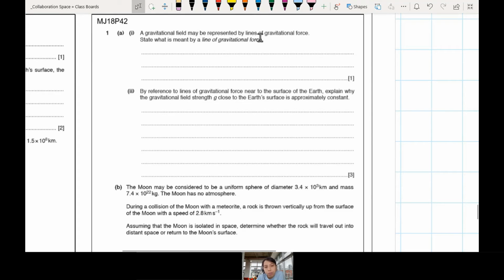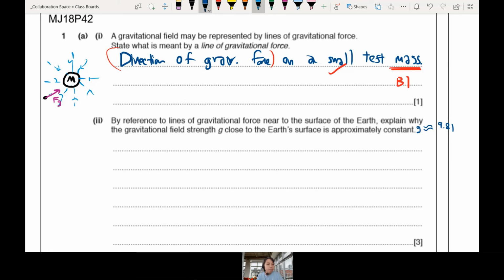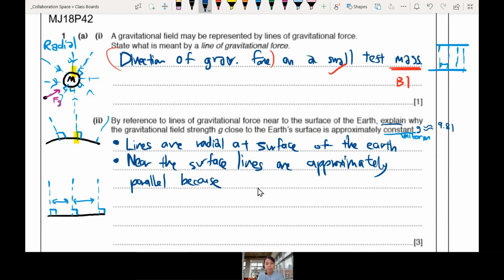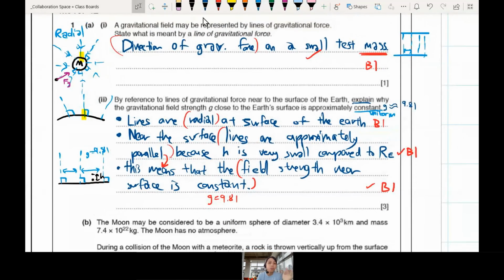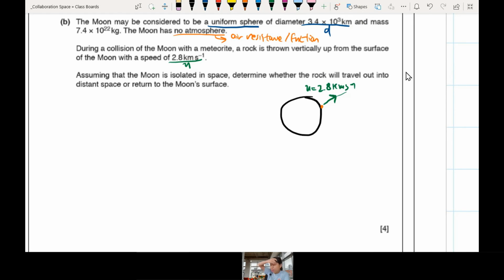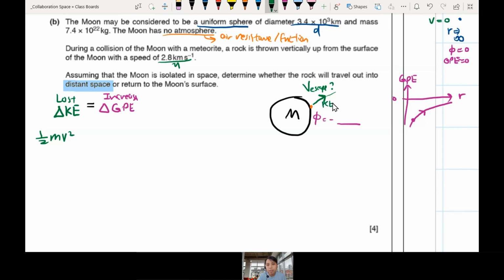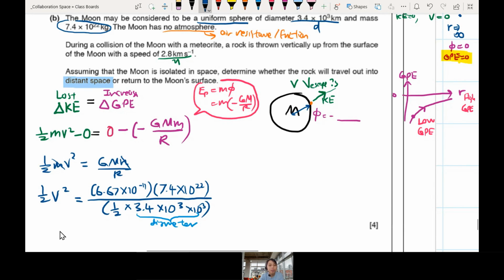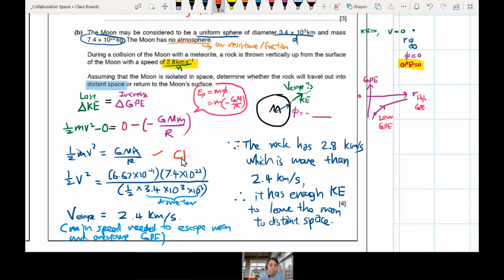MJ18 P42 Q1 Rock Escape From Moon | May/June 2018 | Cambridge A Level 9702 Physics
9702/42/M/J/18: (a) (i) A gravitational field may be represented by lines of gravitational force. State what is meant by a line of gravitational force.

(ii) By reference to lines of gravitational force near to the surface of the Earth, explain why the gravitational field strength g close to the Earth’s surface is approximately constant.

(b)       The  Moon  may  be  considered  to  be  a  uniform  sphere  of  diameter  3.4  ×  10^3 km  and  mass  7.4 × 10^22 kg. The Moon has no atmosphere. During a collision of the Moon with a meteorite, a rock is thrown vertically up from the surface of the Moon with a speed of 2.8 km s–1.Assuming that the Moon is isolated in space, determine whether the rock will travel out into distant space or return to the Moon.

9702_s18_qp42